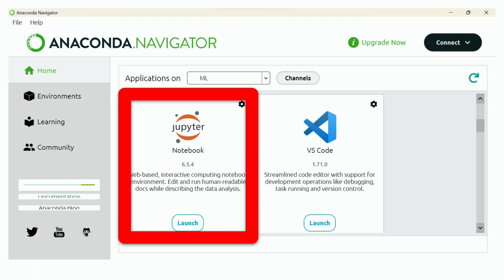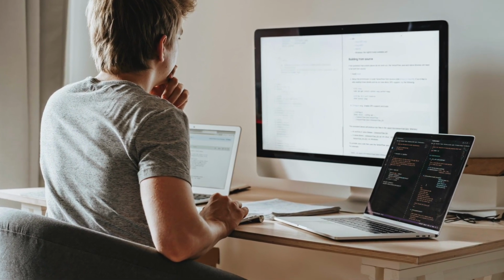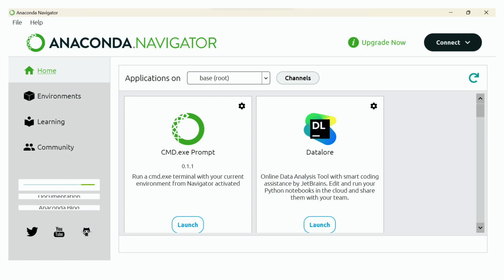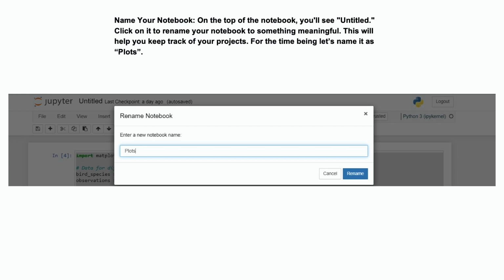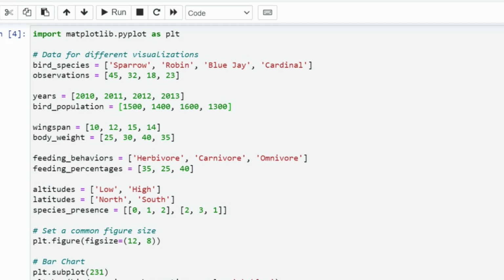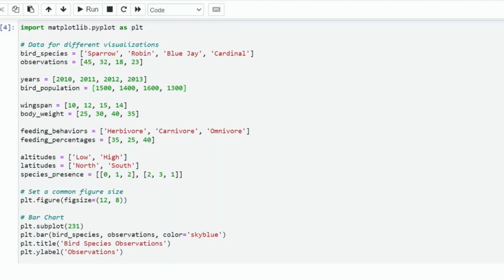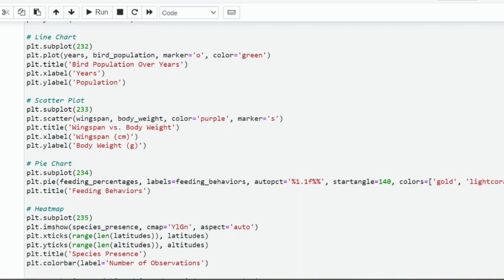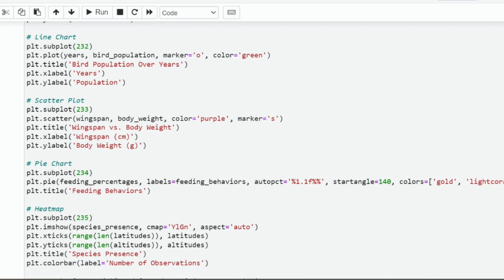Week 5 Lecture 1 Data representation using MATLAB/PYTHON T1